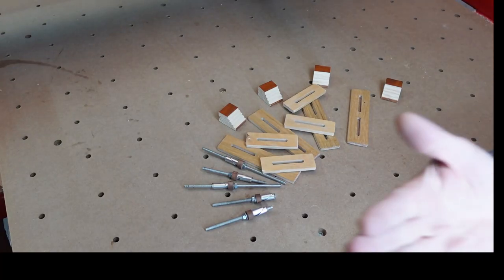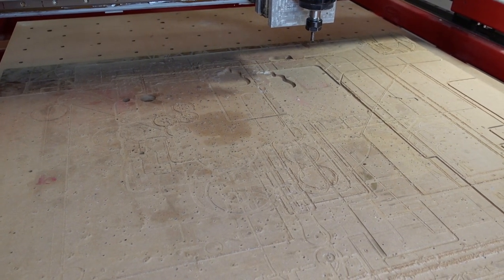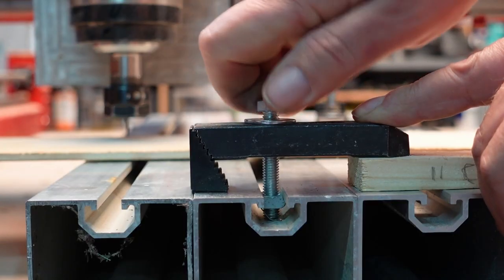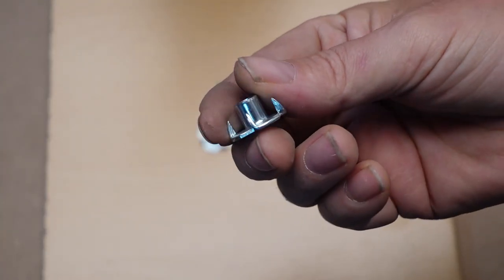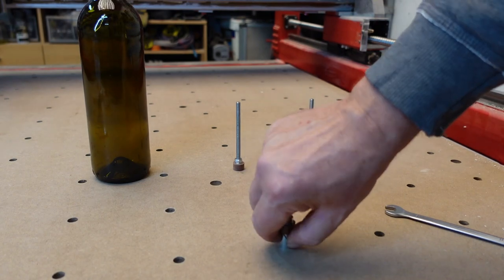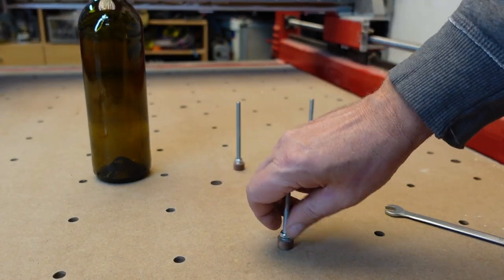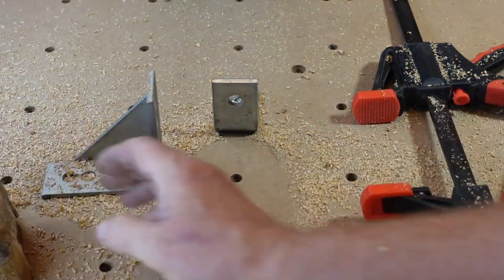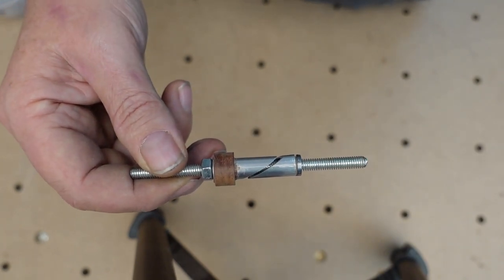Best CNC clamping method for your CNC router table, DIY CNC router clamps that work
In this video I show you my CNC clamping method. It is a practical method to clamp material on the CNC router. With these CNC router clamps no t-slots or drive-in nuts are needed. This cnc clamping technique requires only some holes in your CNC router table.
Just watch this video to see how these CNC clamps actually work.

The diameter of these holes doesn’t need to be big in order to have a good grip, 0,4”  (10mm) are enough. The table does not lose any stability like this.

If you constantly have new ideas and usually need different sizes of CNC router clamps, then this is a great clamping system for you.….I’m absolutely convinced of this.

I have tried several work holding methods before and I like this the most. It is very easy and cheap to make and a very flexible solution.

This is the link to the video that shows you how I made these hold down devices.